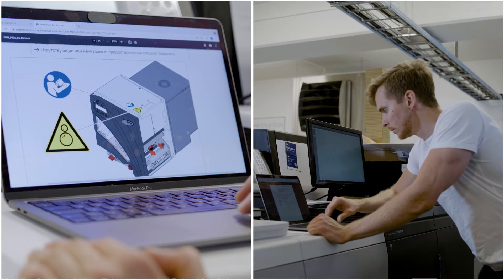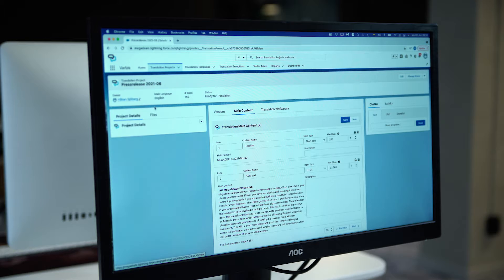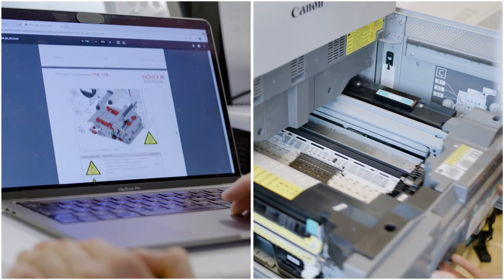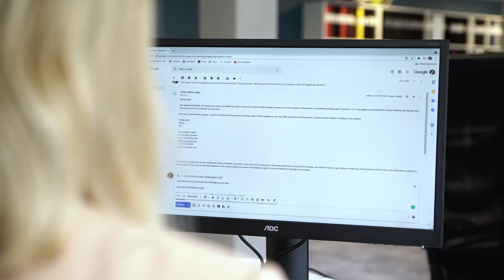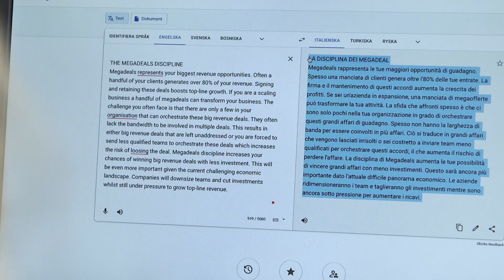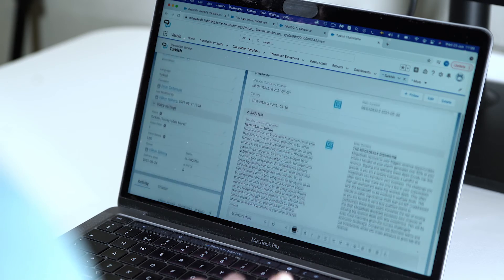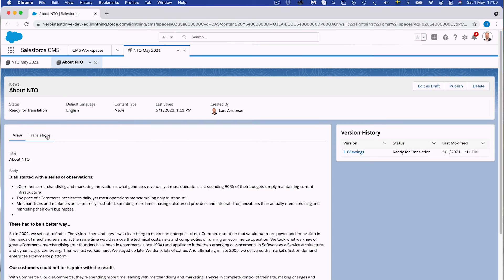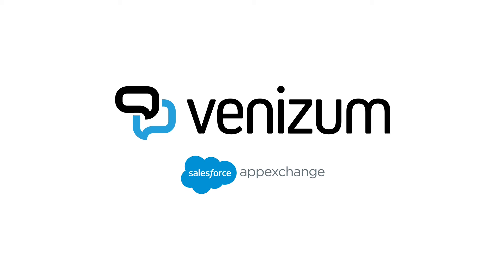Verbis for Salesforce Service Cloud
Verbis allows you to translate all your written communication directly in Salesforce. The application localize and translate text across all of the Salesforce Clouds. Choose from over 190 languages and be confident that our dictionary memory adapts to your company’s terminology.